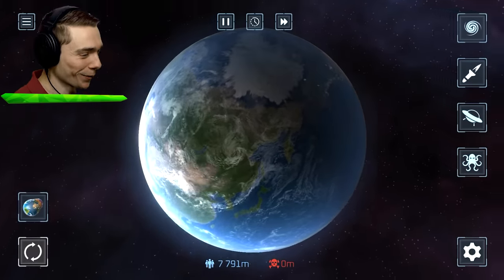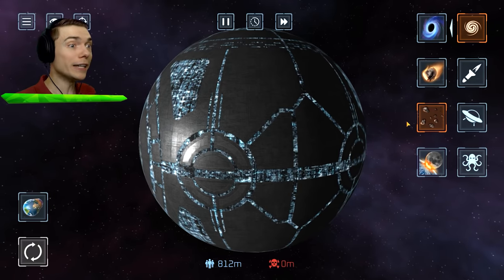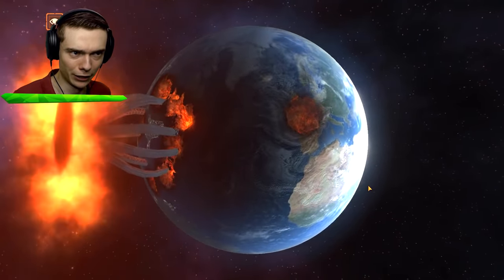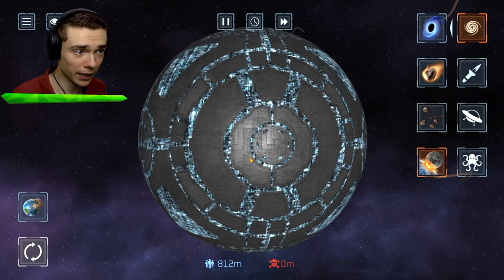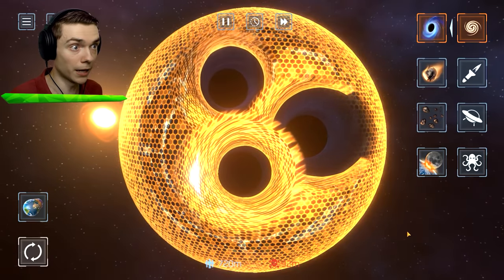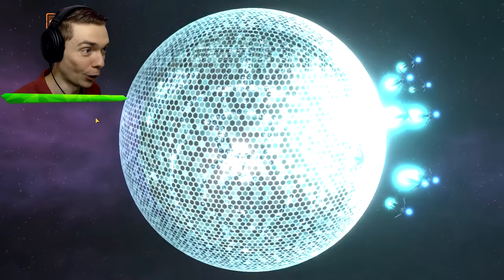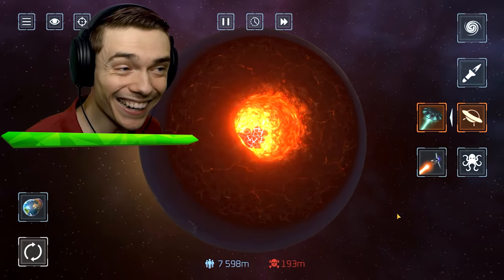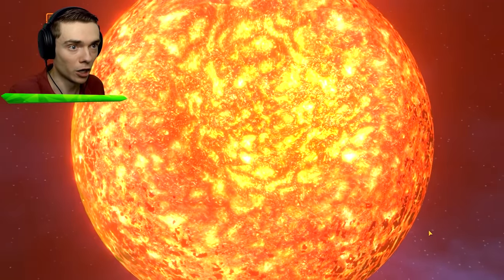HACKING EARTH To Find NEW SECRET INSIDE (Solar Smash Funny Gameplay)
Hacking Earth to find new secret inside! Toady we play more Solar Smash!